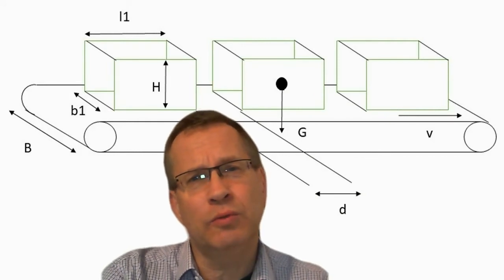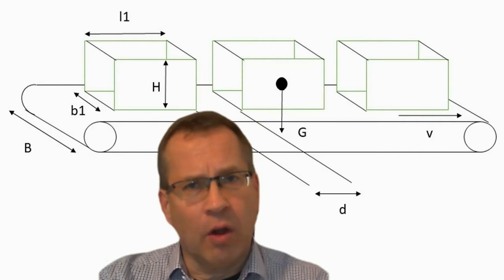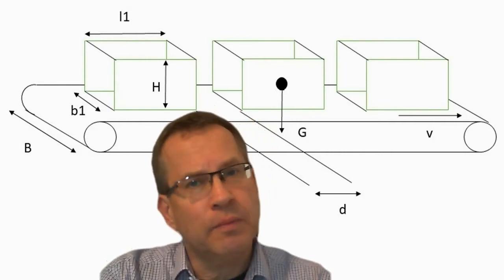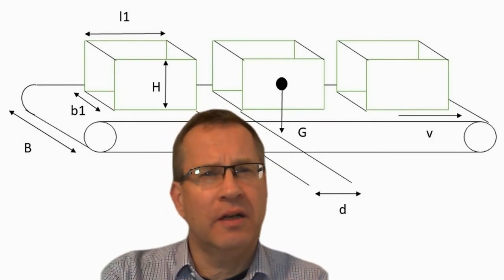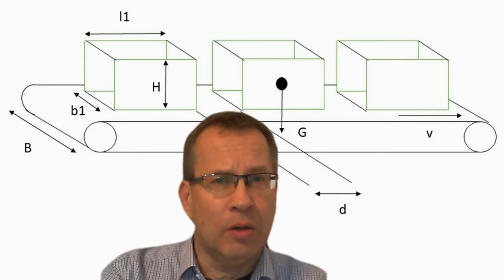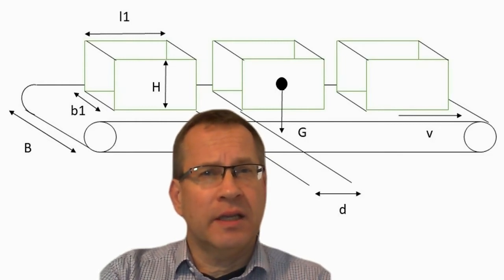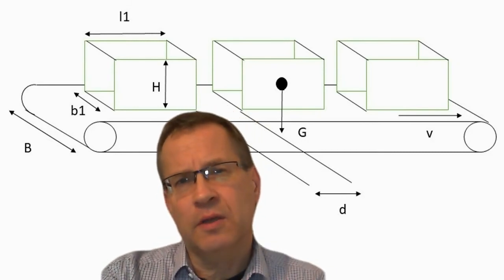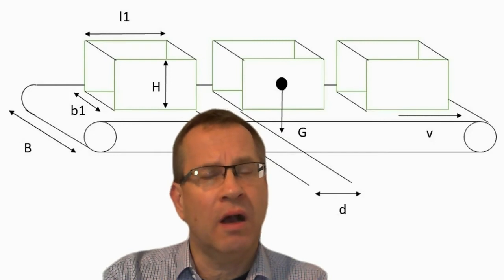FAQ of Moving Floor Technology: Chapter 19 - Can we use a moving floor in a factory as a conveyor?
This tutorial is based on the German handbook "Schubbodentechnik":
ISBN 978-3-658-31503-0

The chapters in the German handbook are:
1 How does a moving floor (MF) work?
2 Specifications for moving floor (MF) trailers Why needed?
3 MF trailer limits Which limits?
4 Alternatives to MF trailers Which alternatives for MF trailers?
5 Functional design How built up?
6 Sollicitations Which charges are possible?
7 Hydraulic force introduction  How is the hydraulic fore introduced?
8 Traction and pushing forces Which cylinders?
9 Speed setting How to set the speed?
10 Slat concept Which slats?
11 Missing leaktightness: functional possibilities MF dryer: how does it work?
12 Friction and shearing forces Does friction help?
13 Module configurations How to install MF modules?
14 Specifications for stationary bulk applications Where are MF useful in stationary installations?
15 Stationary bulk MF limits What are limits in stationary bulk applications?
16 Secondary effects What are secondary bulk effects?
17 Interfaces upstream / downstream Which process interfaces have to be respected?
18 Alternatives to stationary MF Which alternatives for MF bunkers?
19 MF in product item logistics Where can MF be helpful in product item handling?
20 Limits of MF in product item logistics What are limits for product item handling?
21 Alternatives to MF in product logistics What are alternatives in product handling?
22 Manufacturing aluminium / steel MF How to produce a MF?
23 Maintenance How to maintain a MF?
24 Repairing How to repair a MF?
25 CAPEX / OPEX What are the purchase and the operation costs?